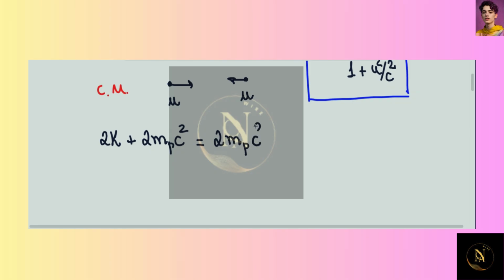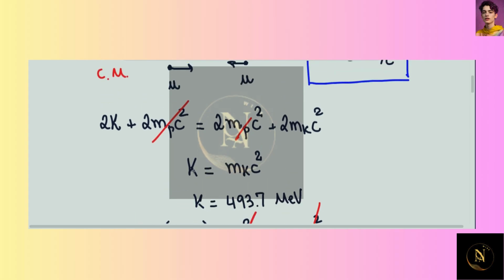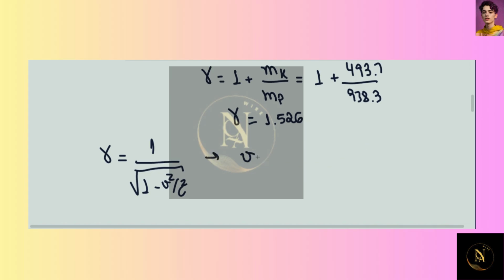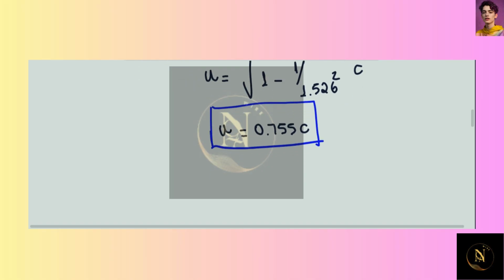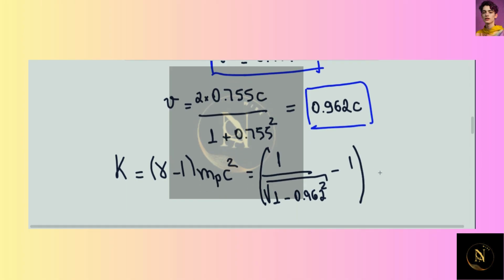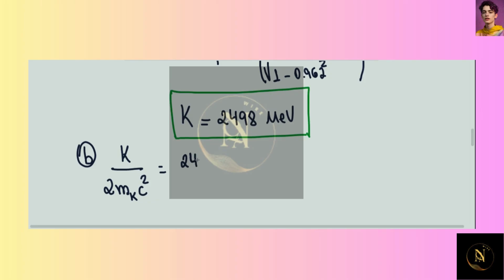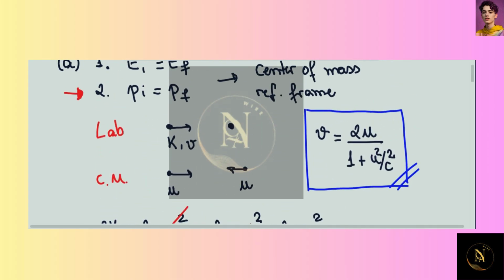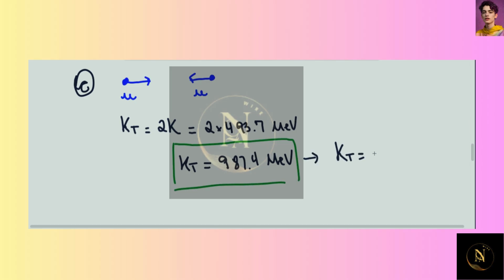Consider a collision in which a stationary particle with mass is bombarded by a particle with mass ,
Consider a collision in which a stationary particle with mass is bombarded by a particle with mass , speed , and total energy (including rest energy) . (a) Use the Lorentz transformation to write the velocities and of particles and in terms of the speed of the center of momentum. (b) Use the fact that the total momentum in the center-of-momentum frame is zero to obtain an expression for in terms of , , and . (c) Combine the results of parts (a) and (b) to obtain Eq. (44.9) for the total energy in the center-of-momentum frame. to near-zero velocity; when it encounters an electron, they may annihilate each other and emit two photons in opposite directions. The patient is enclosed in a circular array of detectors, with the tissue to be imaged centered in the array. If two photons of the proper energy strike two detectors simultaneously (within 10 ns), we can conclude that the photons were produced by positron-electron annihilation somewhere along a line connecting the detectors. By observing many such simultaneous events, we can create a map of the distribution of positron-emitting atoms in the tissue. However, photons can be absorbed or scattered as they pass through tissue. The number of photons remaining after they travel a distance through tissue is given by , where is the initial number of photons and is the attenuation coefficient, which is approximately 0.1 for photons of this energy. The index of refraction of biological tissue for x rays is 1.